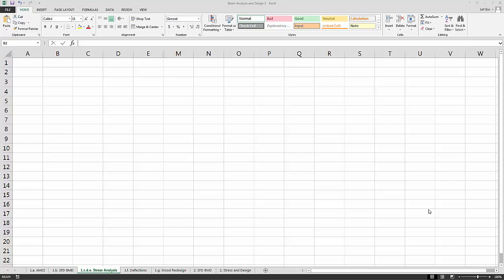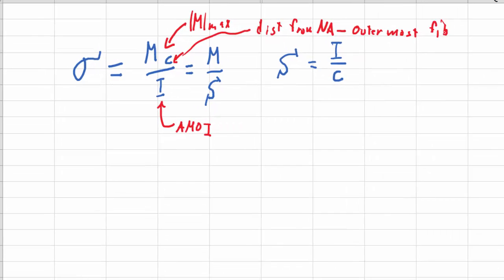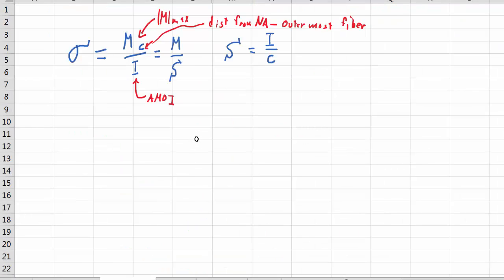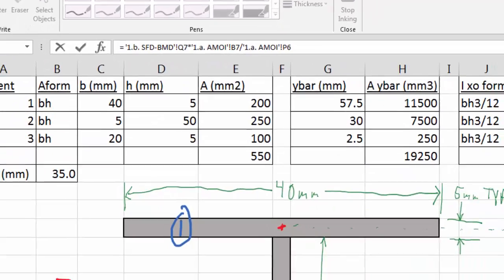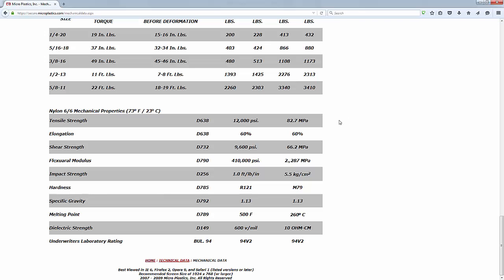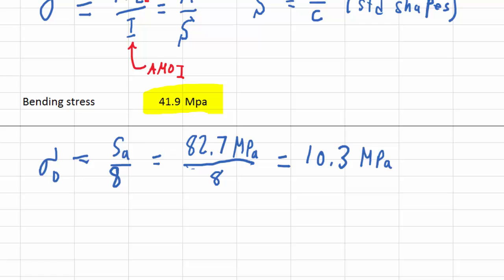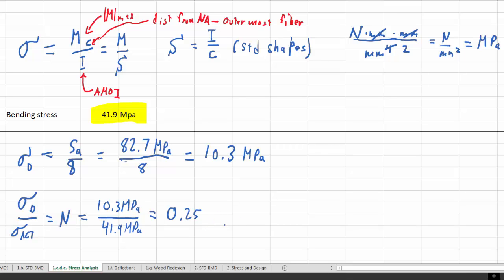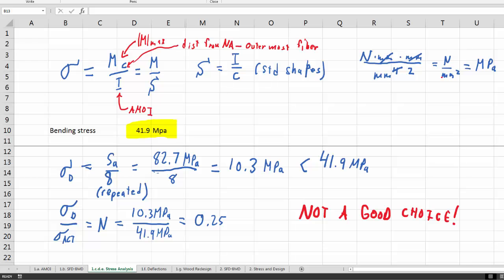Bending Stress and Design Stress (Beam Analysis and Design 1 c, d)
A fairly simple plug-and-play analysis to find the maximum bending stress of a beam and the resulting design factor based on some given values. This is the third video in a series that puts together a number of analyses that support an overall analysis of a beam under load and its design (and redesign).